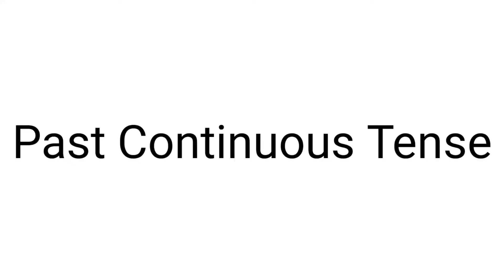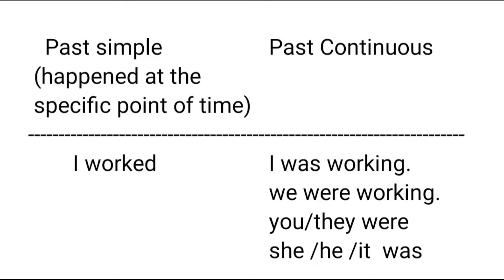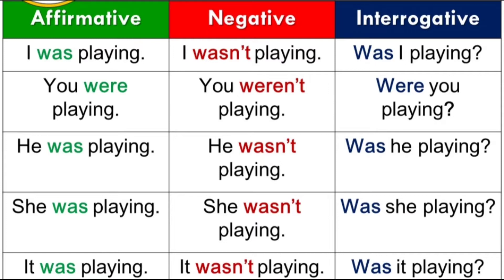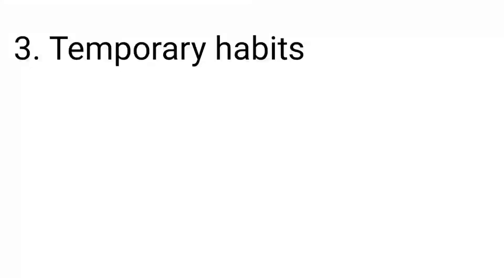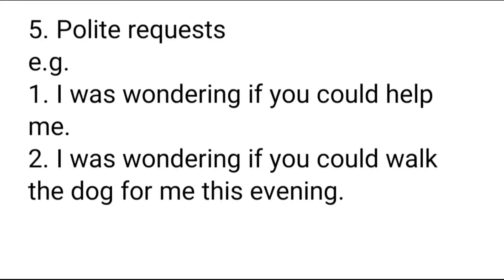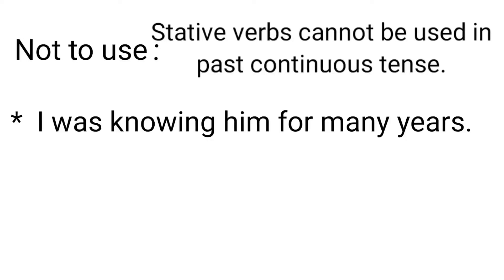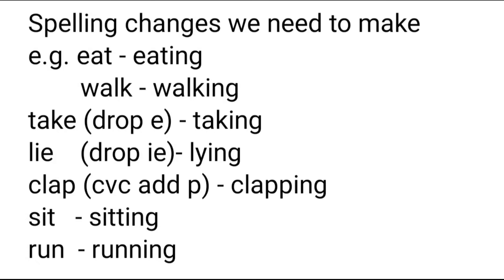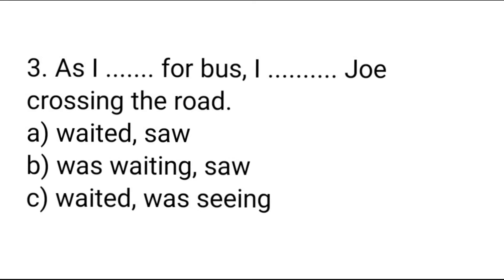Past Continuous Tense#only action verbs can be used in continuous form#englishgrammar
The past continuous tense or past progressive tense is an important tense in English. Past continuous tense refers to a continuing action or state that was happening at some point in the past. The past continuous tense is formed by the past tense of to be with the verb's present participle.
The structure of past continuous tense:
Sub+verb to be+ present participle
e.g.
    She was working.